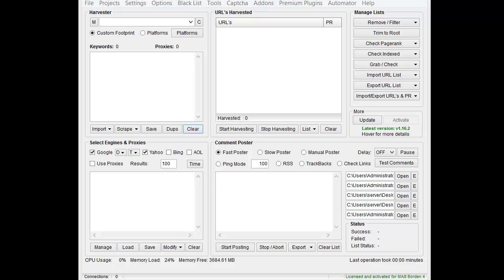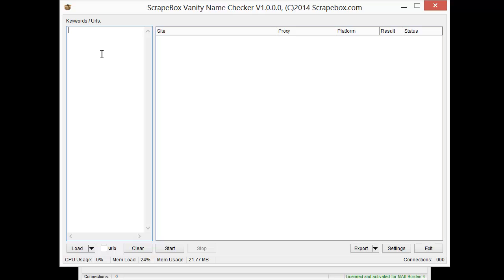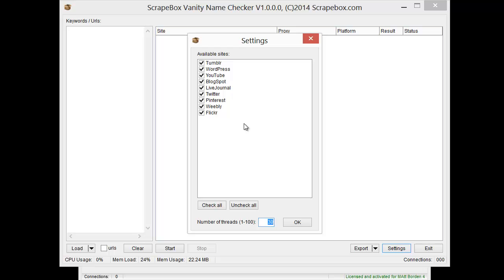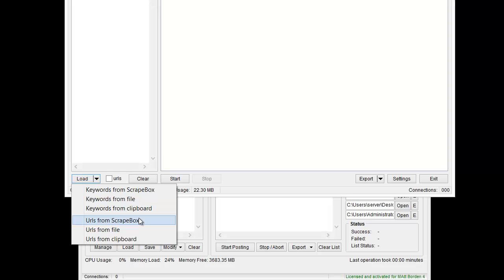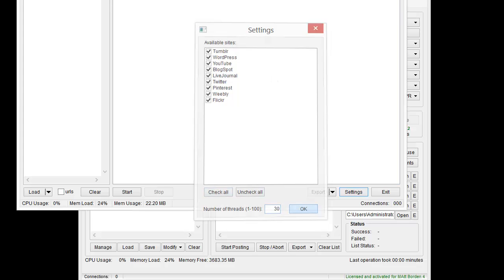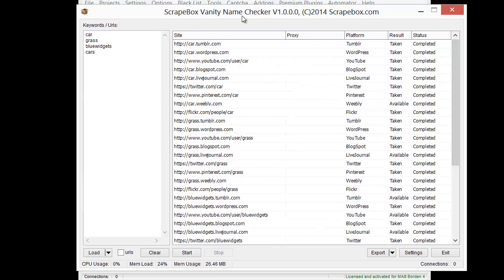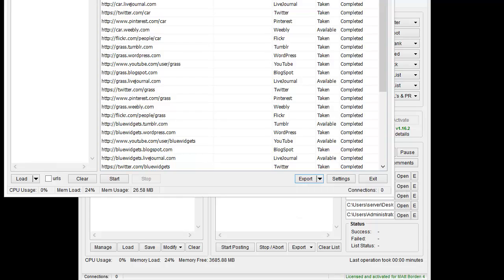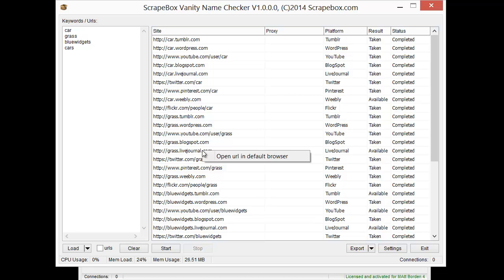Expired Web 2.0 for 2020 - Check if your keywords are available - Scrapebox Vanity Name Checker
The Scrapebox Vanity Name checker allows you to load in a list of keywords and it will check popular web 2.0 styles sites as well as others platforms.

This allows you to register your brand name or keyword for that platform and get it in the name/url. You can also load in a list of urls from these platforms and check to see if they are available.
The Vanity Name Checker is a free addon for scrapebox users.
Updated 1-3-2020